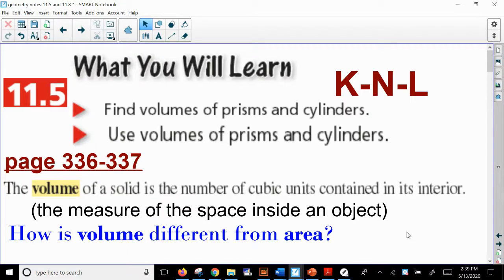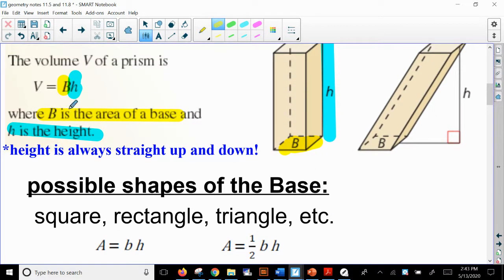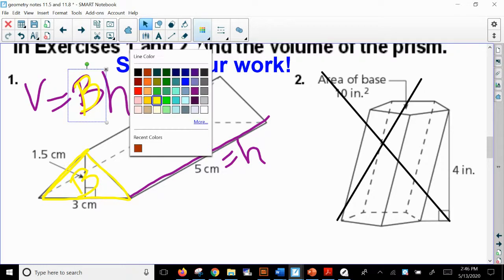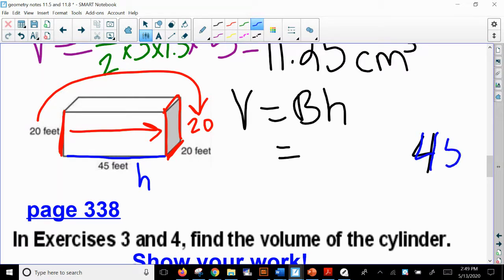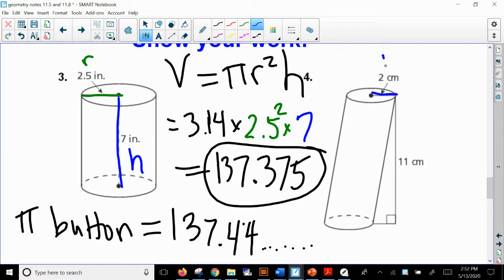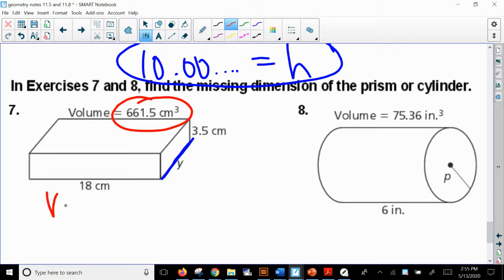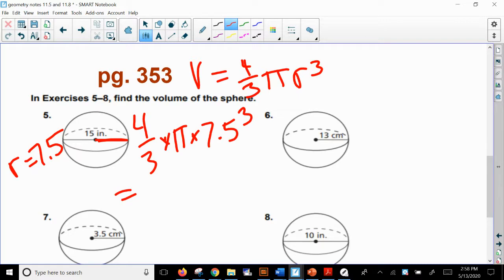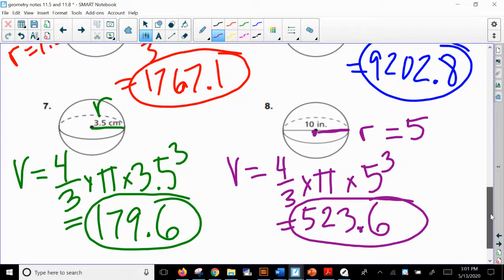Video Notes 11.5 & 11.8